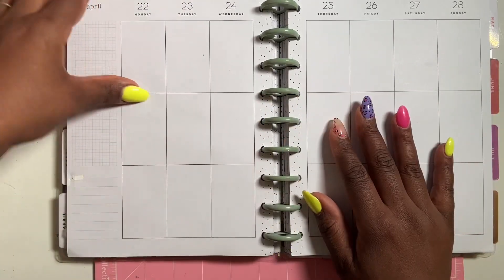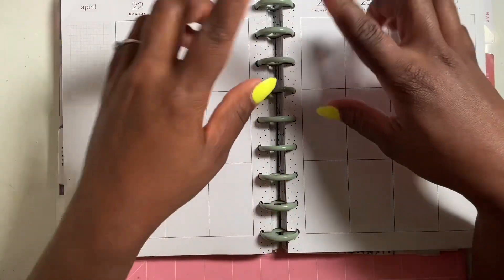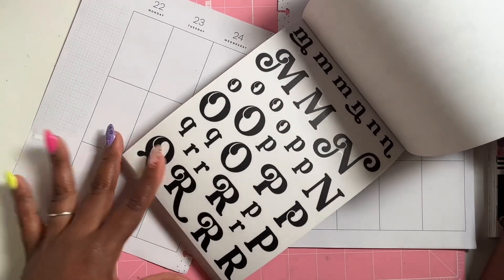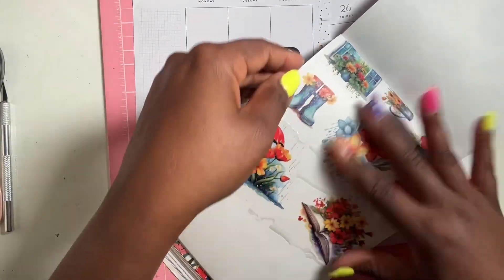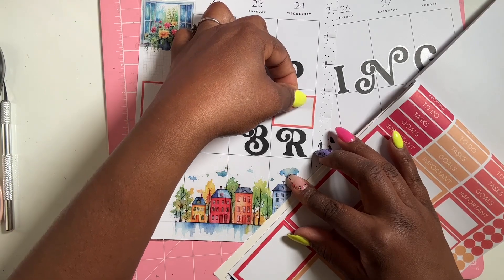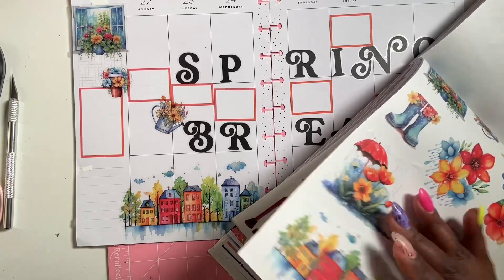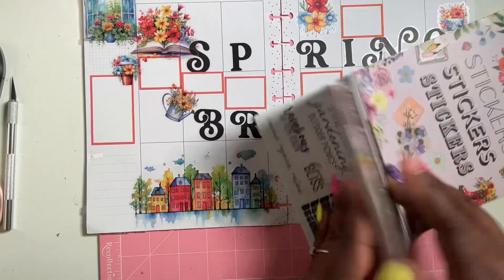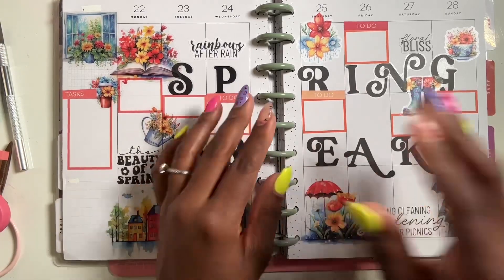Plan with Me! I’m on Spring Break Y’all!!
Spring Allure Sticker Book